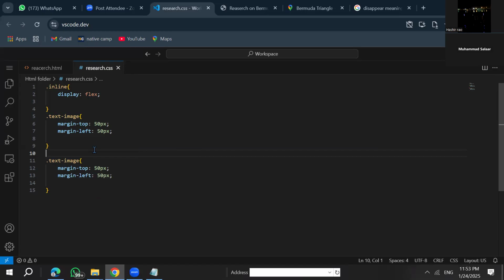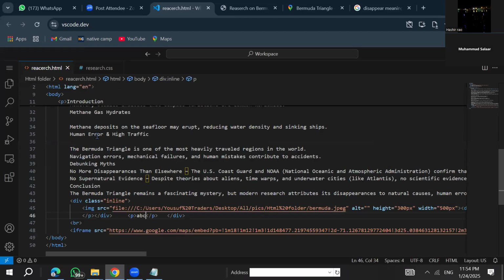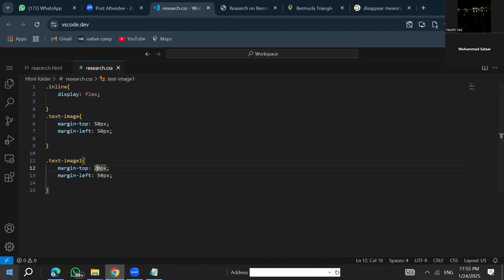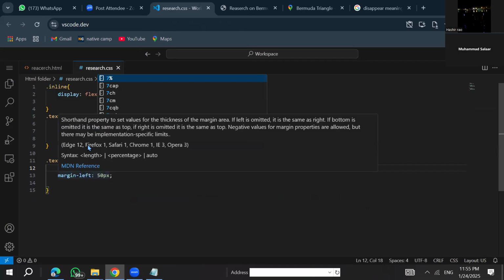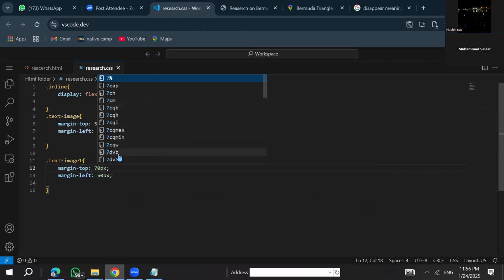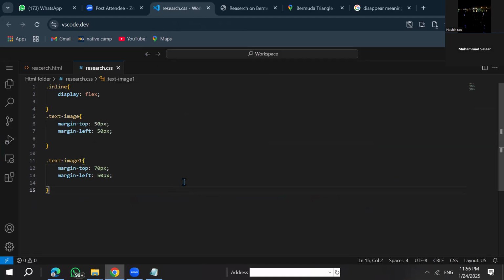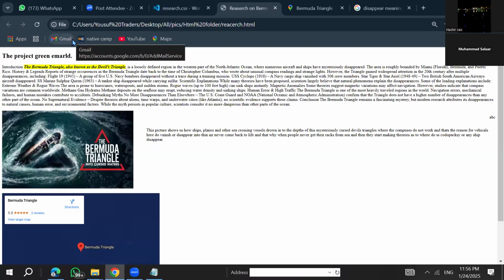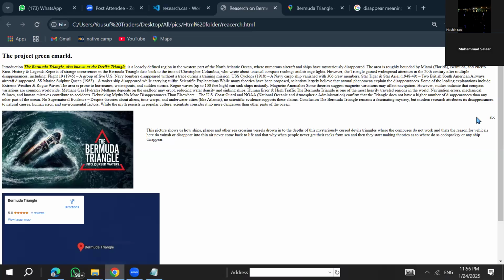html part 3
Here's videos about educations all languages and skills and createiveness.